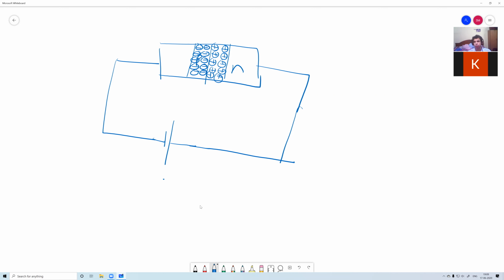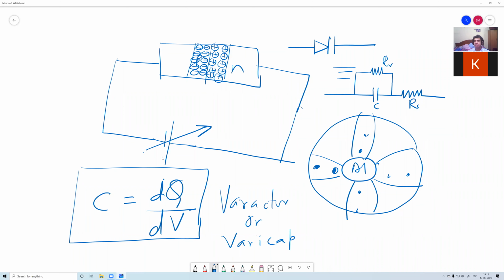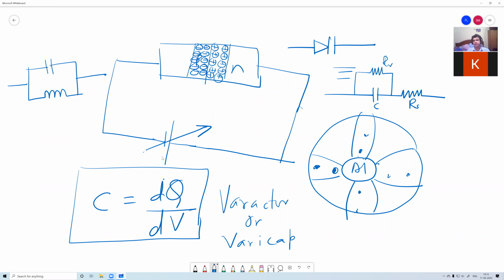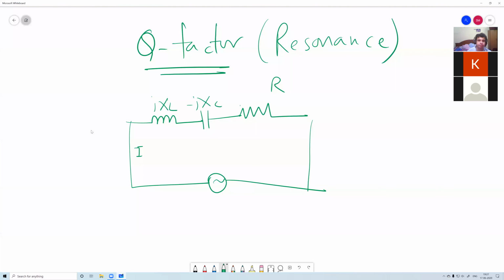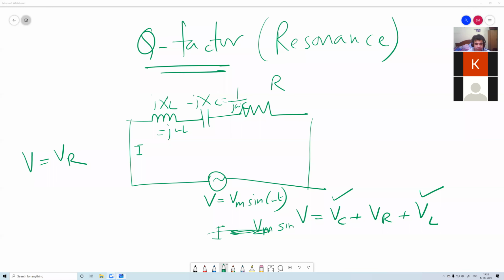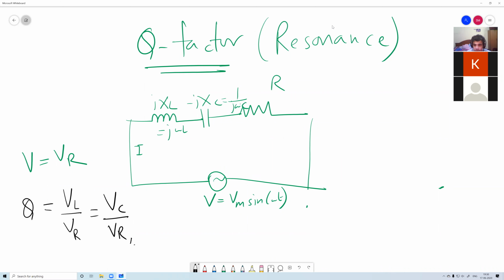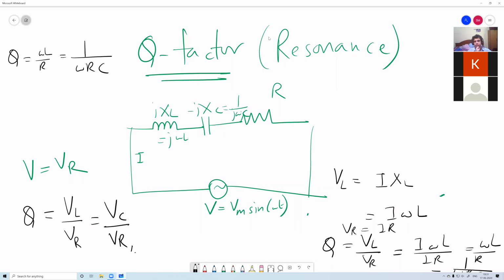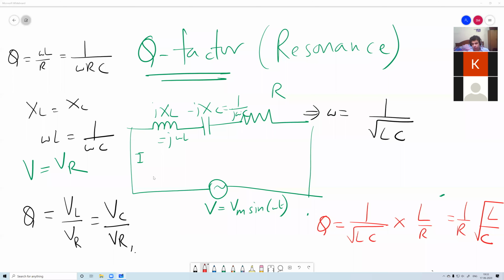Varactor Diode and Q-factor